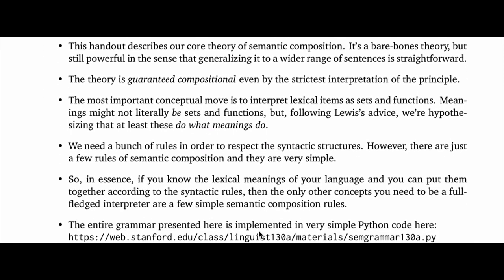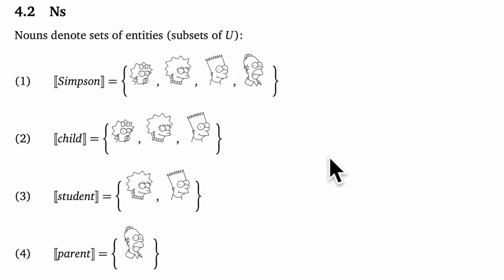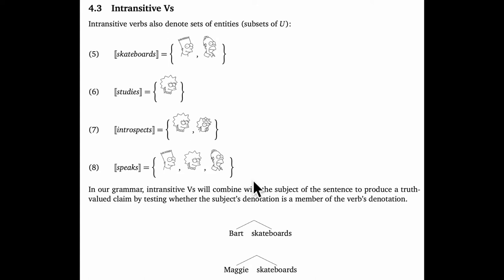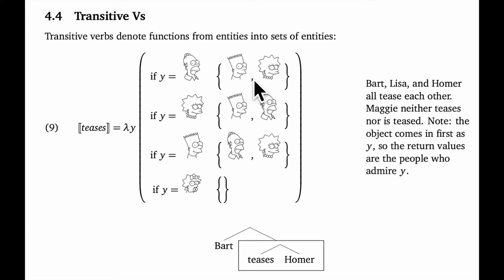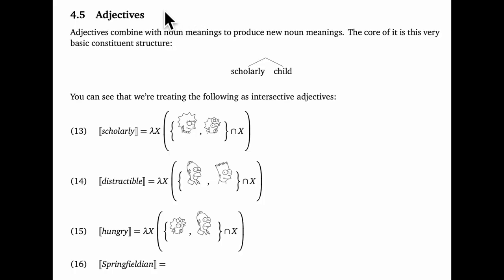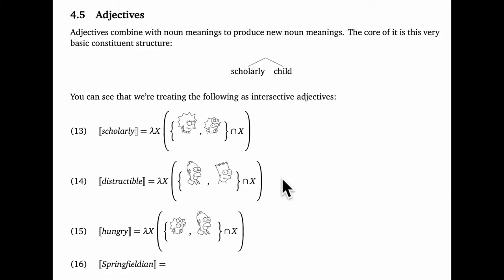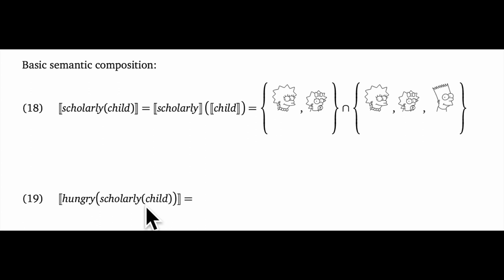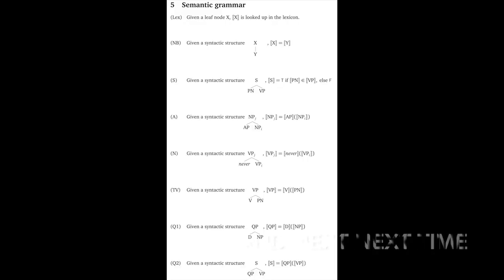Semantic composition, part 2 | Introduction to Semantics and Pragmatics